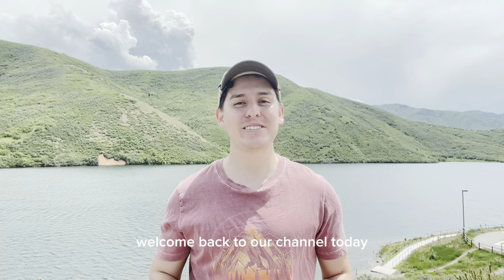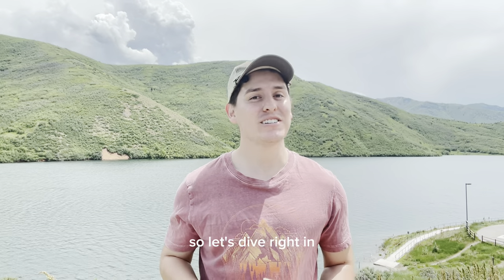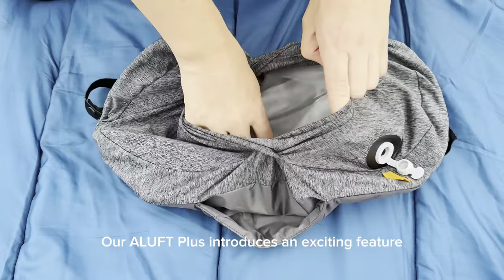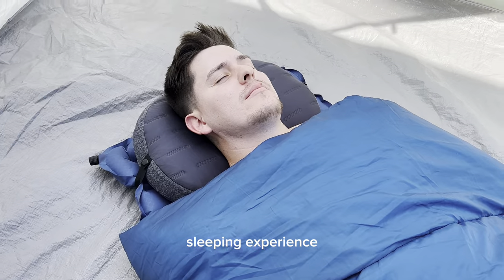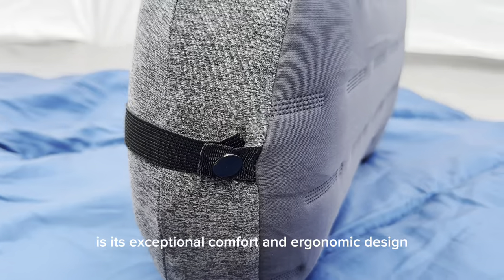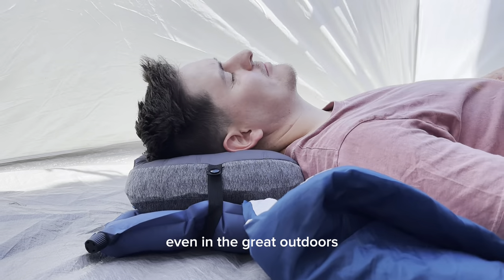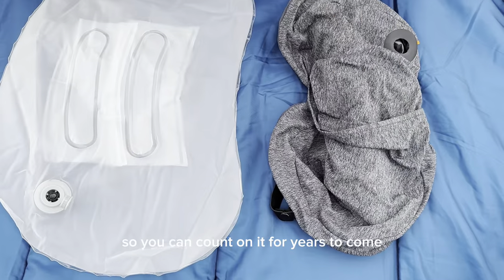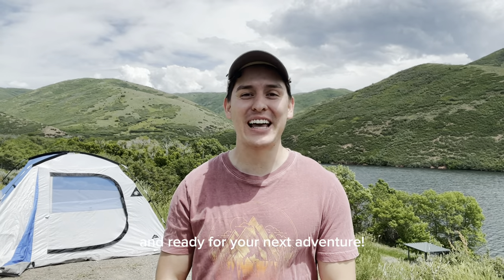TREKOLOGY ALUFT Plus Camping Pillow: Revitalize Your Rest, Anywhere!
Are you an avid camper, hiker, or traveler? Do you believe that every adventure should be complemented by a good night's sleep? Look no further, because the ALUFT Plus Camping Pillow is here to revolutionize the way you rest during your outdoor escapades.

Key Features:

🌙 **Ergonomic Design:** Crafted with precision, the ALUFT Plus Camping Pillow boasts an ergonomic design that provides superior head and neck support, ensuring you wake up feeling refreshed and ready to conquer the day's adventures.

💨 **Adjustable Comfort:** Personalize your comfort level with our innovative adjustable inflation system. Whether you prefer a plush pillow or firmer support, the ALUFT Plus adapts to your preferences effortlessly.

🌧️ **Weather-Resistant:** Don't let Mother Nature's surprises ruin your sleep. The ALUFT Plus Camping Pillow is made from durable, weather-resistant materials that withstand the elements, making it your reliable companion in any environment.

📈 **Compact Portability:** Say goodbye to bulky camping gear. Our pillow is designed to be compact and lightweight, easily fitting into your backpack without taking up valuable space.

🛌 **Versatile Usage:** Not just for camping! Bring the comfort of the ALUFT Plus to your road trips, flights, or even as lumbar support in your office chair. It's the perfect companion for wherever life takes you.

Don't miss out on this game-changing addition to your outdoor gear collection. Get ready to elevate your camping experience with the ALUFT Plus Camping Pillow – because you deserve the best, even when you're off the beaten path.

🔗 Product Link:

ALUFT Plus

Video Created by @alexcreatesugc

Thanks for tuning in, adventurers! Until next time, stay cozy and keep wandering! 🏕️🌄